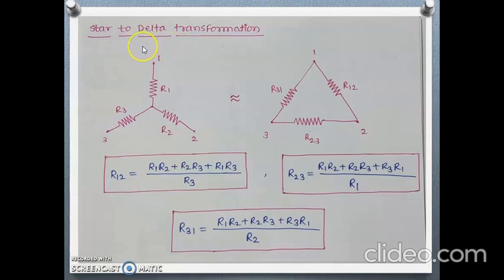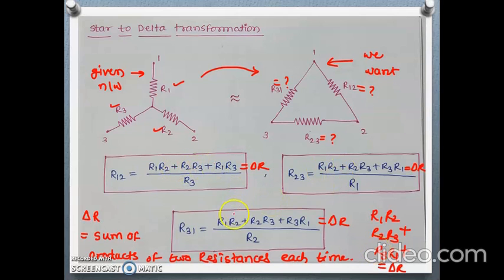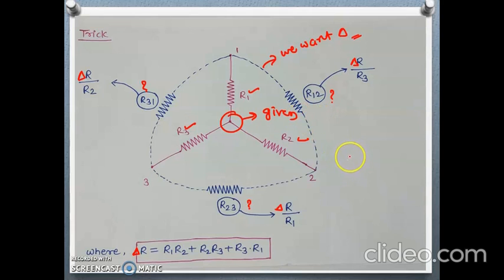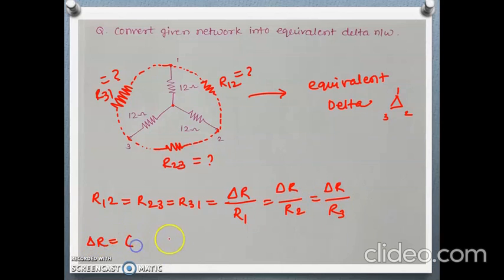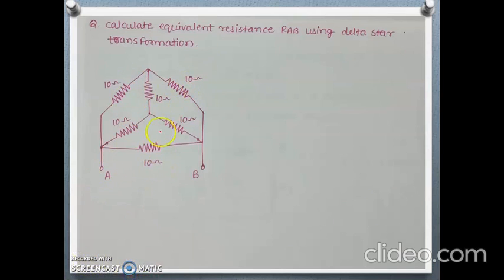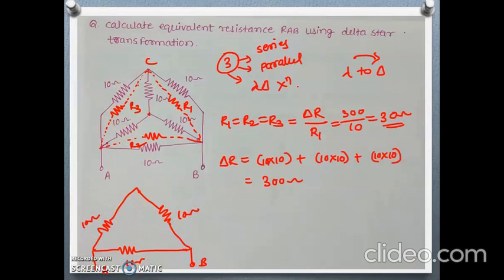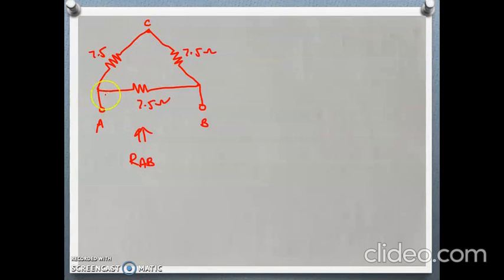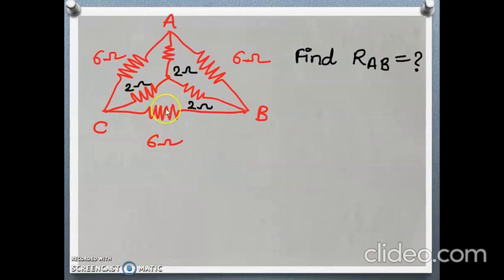Lect18 || ECN || How to convert Star to Delta || Transformation Technique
How to convert Star to Delta || Transformation Technique || How to solve Circuit using Star-Delta Transformation

How to convert Star to Delta, Transformation Technique,  How to solve Circuit using Star-Delta Transformation is explained in this video with some tips & tricks for a better understanding of concepts?